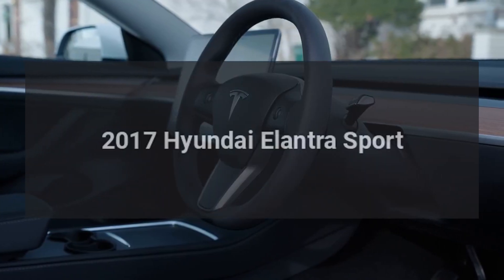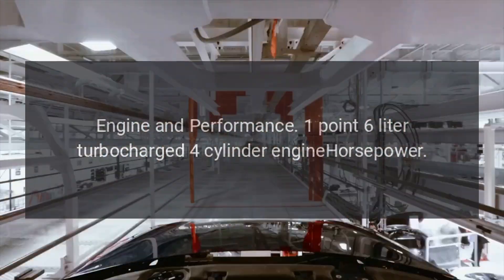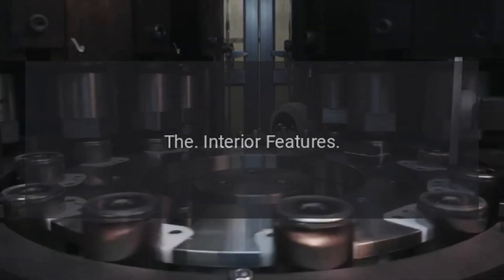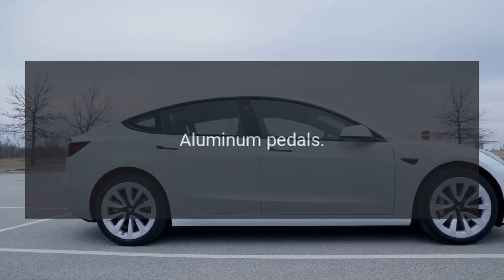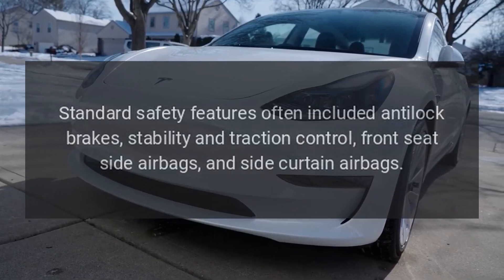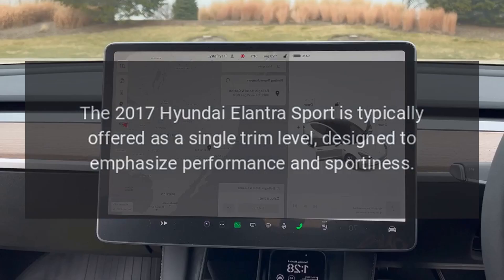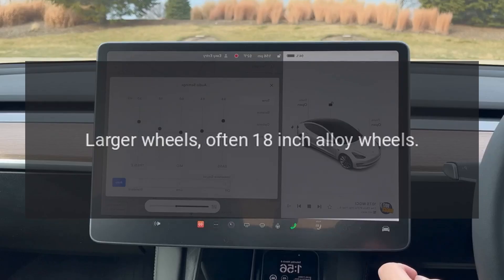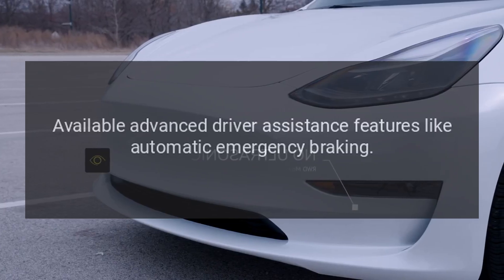2017 Hyundai Elantra Sport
The 2017 Hyundai Elantra Sport is a sportier variant of the Elantra sedan, designed to offer enhanced performance and a more dynamic driving experience.